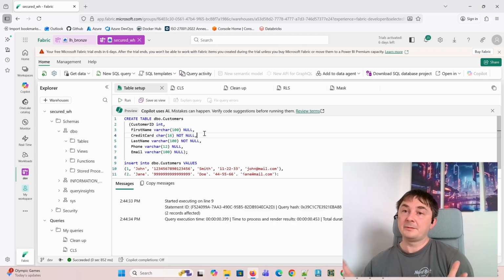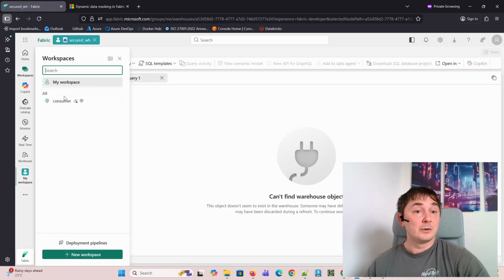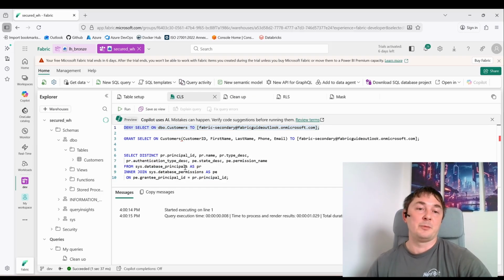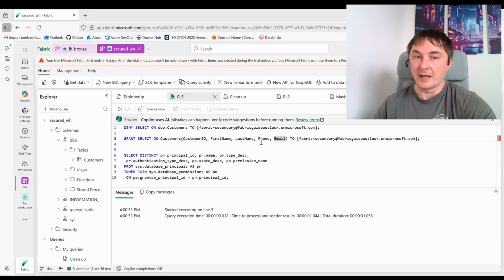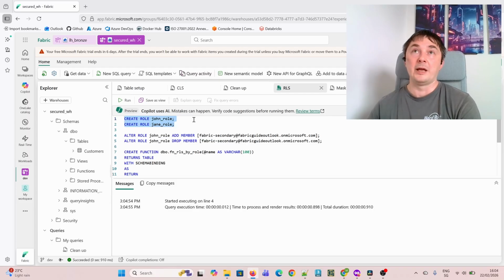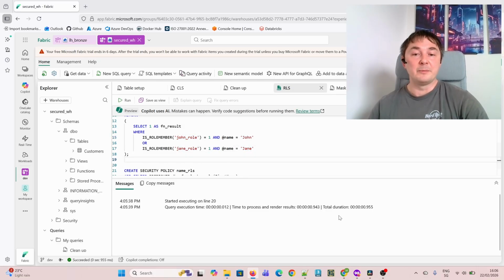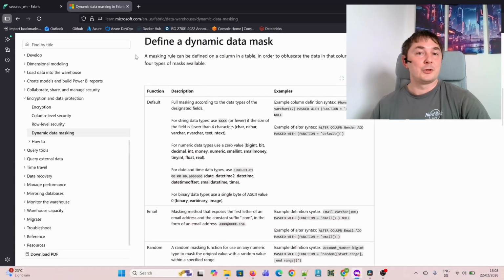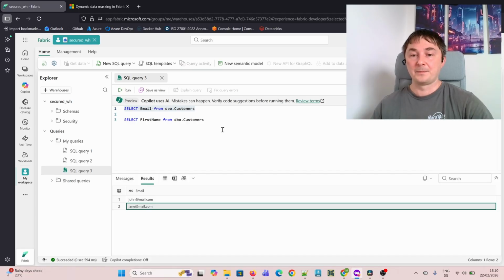Data Visibility Controls: Row-Level Security, Column-Level Security & Masking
Access control is only the first layer of security in a data platform.

Even when a user can access a warehouse or database, that doesn’t mean they should see all rows, all columns, or all sensitive values.

In this video, we break down three critical data visibility mechanisms used in modern data platforms:

To demonstrate those ideas in practice, we implement all three in a live demo using Microsoft Fabric.

If you are designing or securing a data platform, these patterns are essential to understand.

Security is not just about who can log in — It’s about what they are allowed to see.